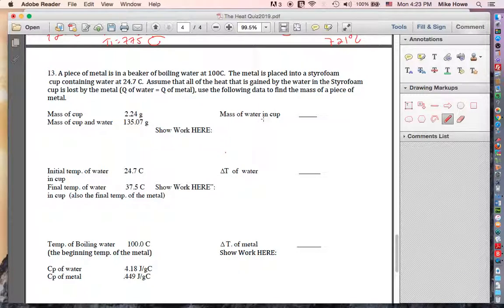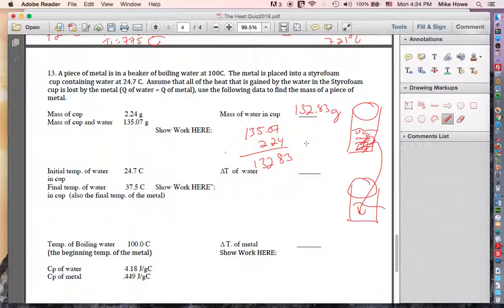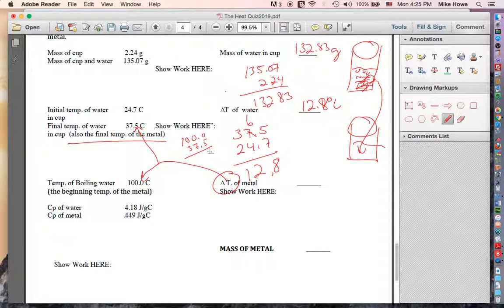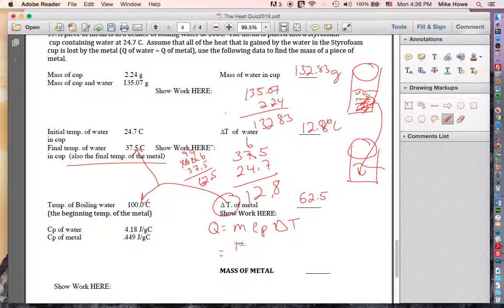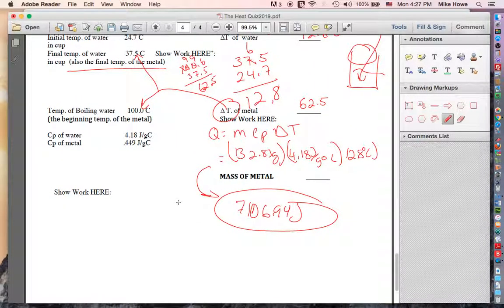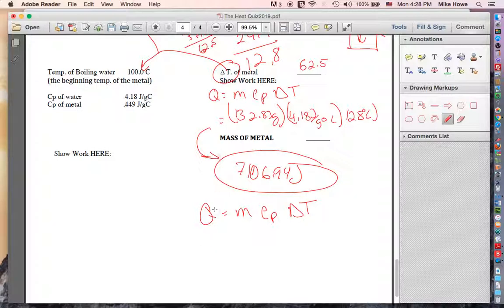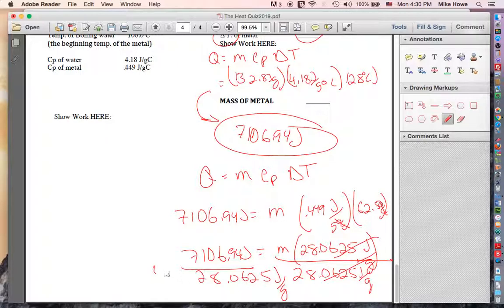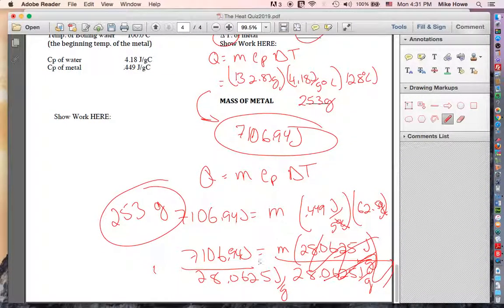heat test page 4